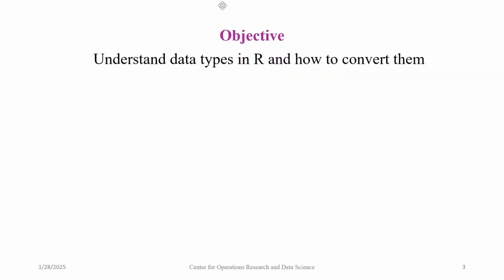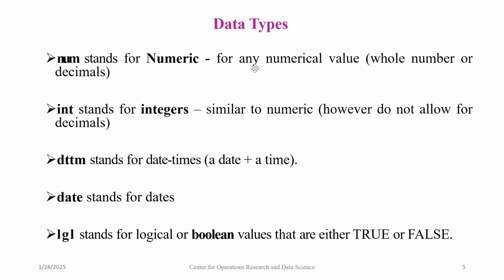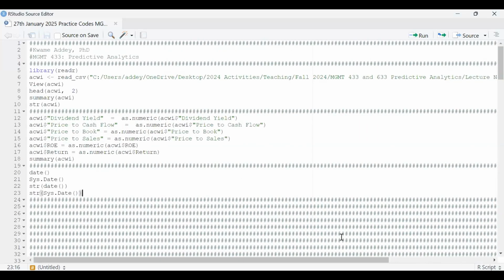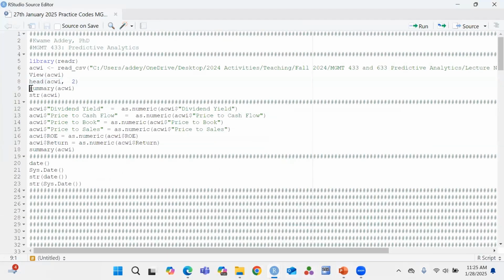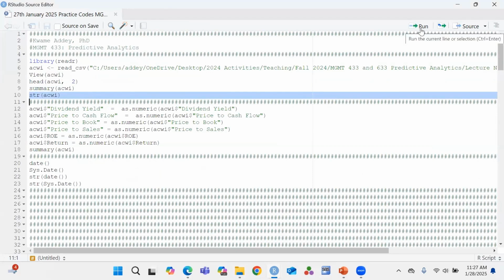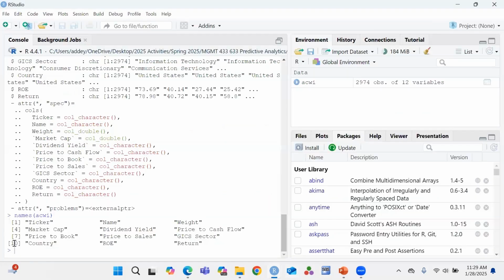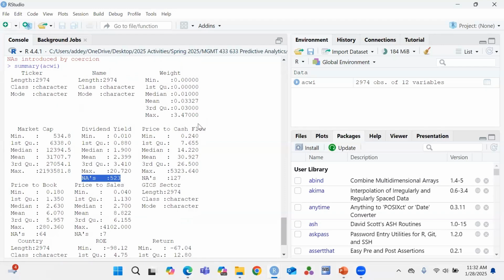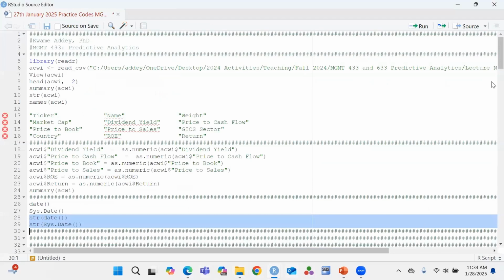Data types in R and how to convert them 28th January 2025